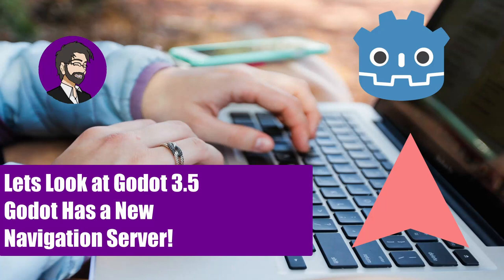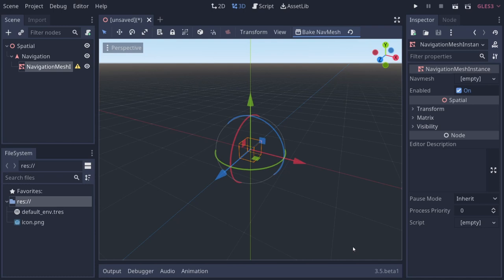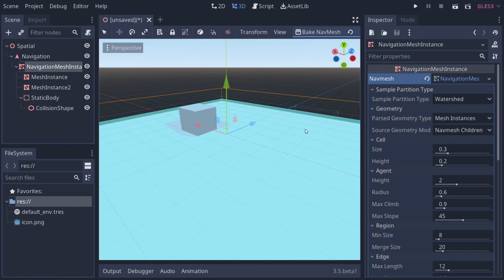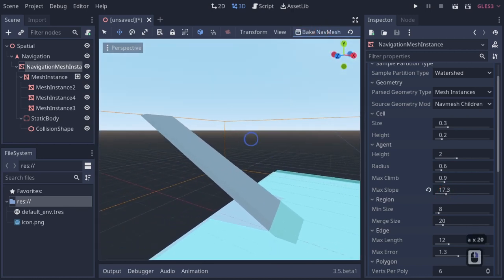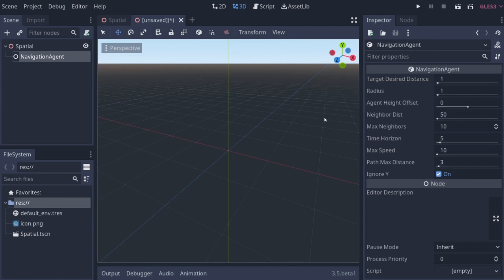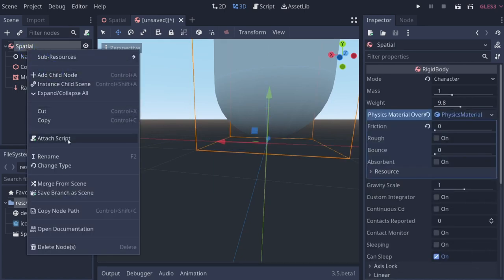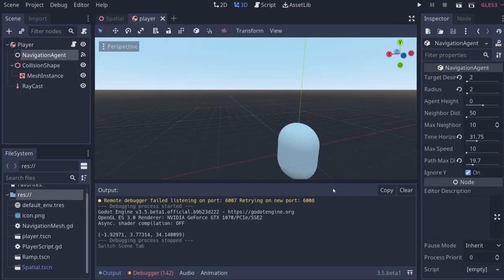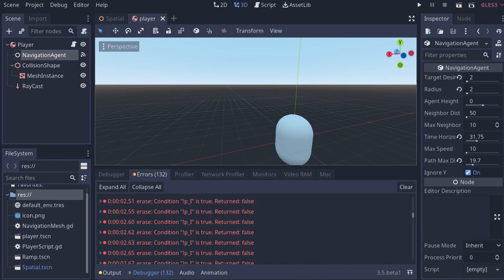Lets Look at Godot 3.5! Godot Has a New Navigation Server!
In this video, we discuss how to use the new navagation server! This exciting feature is huge for Godot as it finally allows us to bake our navagation mesh in real time! So we go though all the options and set up our basic navagation system!

TIMESTAMPS:
00:00:00 Intro
00:01:30 Getting into Godot
00:02:49 Going Though All the Options Of the Navigation Mesh
00:20:20 Adding A Nav Mesh Agent and Going Though the Options
00:28:09 Creating our Player Script
00:35:23 Fixing a Common Issue With NavigationMesh
00:38:54 Baking Our Navigation Mesh At Runtime (Setting up)
00:42:39 Coding our Navigation Mesh Baking
00:45:57 How to Work with Realtime Collision Avoidance
00:50:24 Fixing our Collision Detection so It Works.
00:51:13 Working with Multiple Navigation Mesh Instances
00:55:30 Outro and Thoughts

ABOUT MY CHANNEL:
Ive been a software developer for over 5 years. Ive worked in the game industry for 3 of those years. This channel is used for news on the gaming\programming industry and for tutorials for game\programming development.